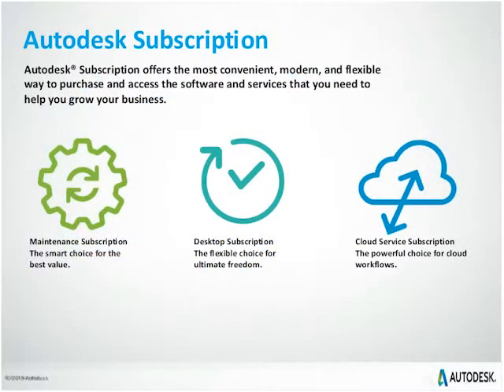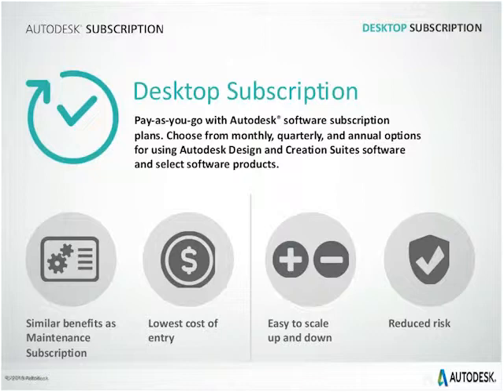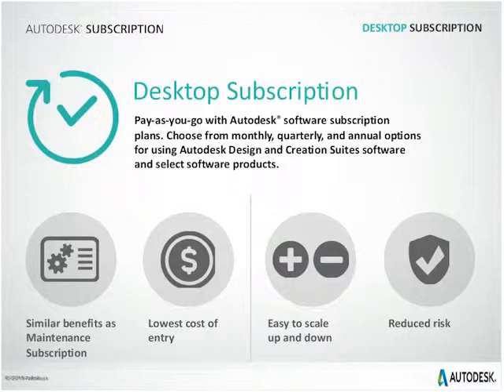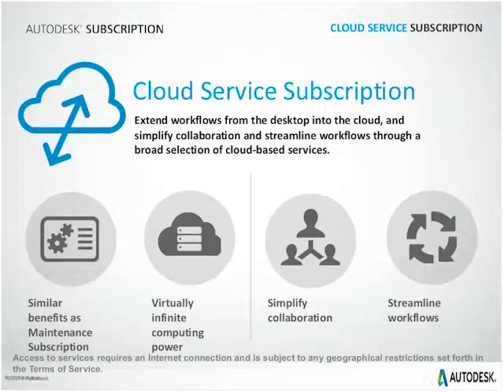Autodesk Subscription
It seems that Cloud technology is everywhere we turn but what does it really mean to you? Join Microsol Resources and Autodesk Evangelist, Lynn Allen, as she clears up any misconceptions you might have about the Cloud and shows how the latest Autodesk 360 Cloud offering is certain to improve your design experience.

The Cloud opens the door to everything from real-time collaboration and reality capture to endless design iterations, energy analysis and speedy renderings. Join us for this eye-opening session and and learn about:

•Secure and centralized storage - Get up to 25GB of free online data storage, and tools to improve your file management processes. Upload large files anytime, anywhere. Receive storage instantly by creating an account. Additional storage is available with Autodesk Subscription.
•Powerful collaboration capabilities - Cloud-based collaboration tools enable you to access and share your work, and communicate with your teams easily and efficiently -- anytime, anywhere.
•Virtually infinite computing power - Produce compelling simulations and photorealistic visualizations without tying up the desktop or requiring specialized hardware. Flexible software access - Access your project files anytime, anywhere -- from web and mobile devices -- and streamline workflows throughout the project lifecycle.
•Viewing - View and edit 2D and 3D design files through a web browser using Autodesk 360 or via a mobile device using Autodesk 360 mobile apps.

About Lynn Allen
Lynn Allen, Cadalyst columnist and Autodesk Technical Evangelist, speaks to more than 30,000 users worldwide each year. For the past eighteen years, she has written a monthly column in Cadalyst magazine called "Circles and Lines" and is the voice behind the popular Cadalyst videos, "Tips and Tricks with Lynn Allen." Lynn started using AutoCAD software with Release 1.4, over 20 years ago, and taught at the corporate and collegiate level for 13 years before joining Autodesk. A sought-after public speaker with a unique comedic style, Lynn is always one of the highest rated speakers and host of Autodesk University. The author of three AutoCAD books, with her latest entitled AutoCAD Professional Tips and Techniques.